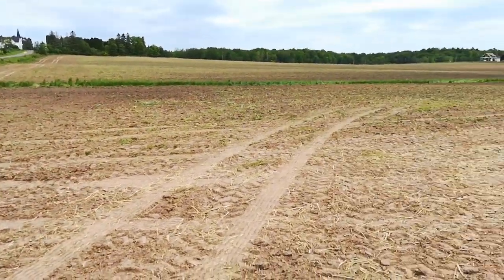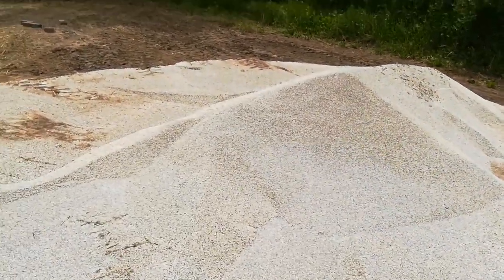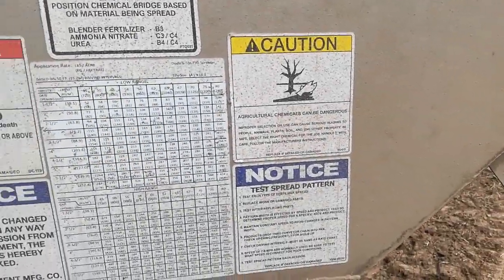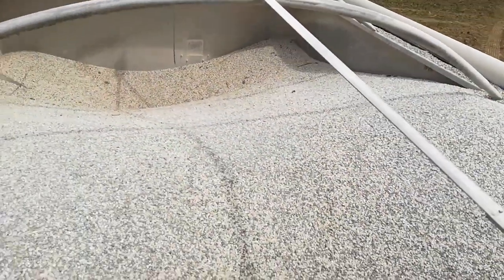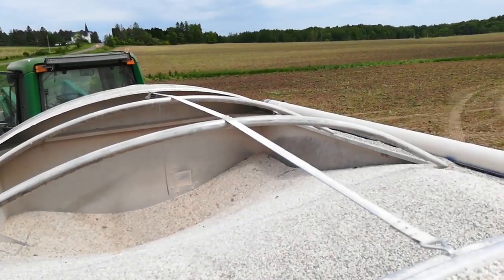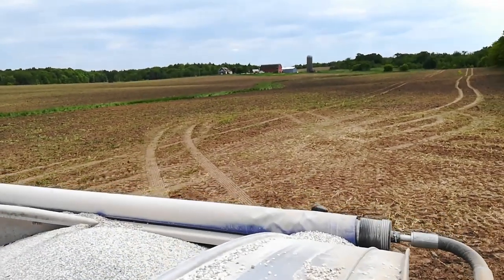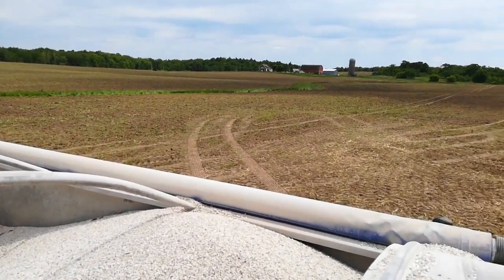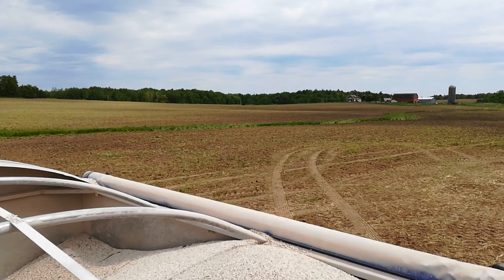Brassica "weeds" are gone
One pass with the disc. We'll disc chisel next to get some of the material buried, then field cultivate and plant. I managed to get all the fertilizer (potash and gypsum) spread ahead of tomorrow's rain.